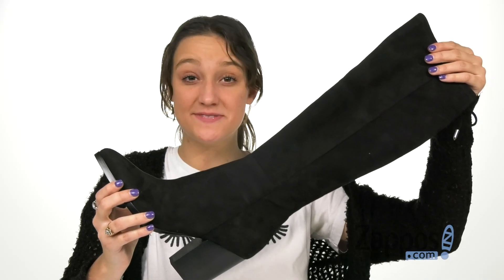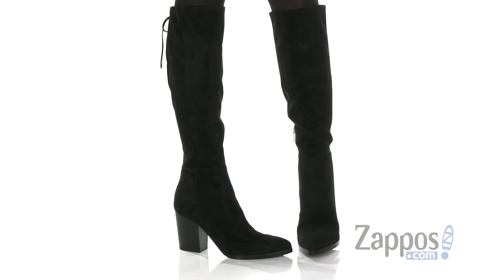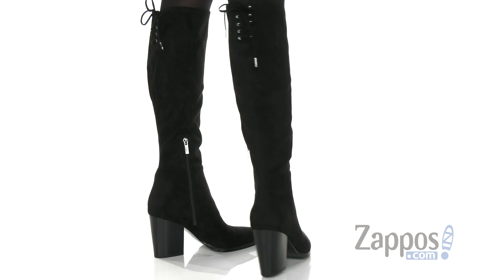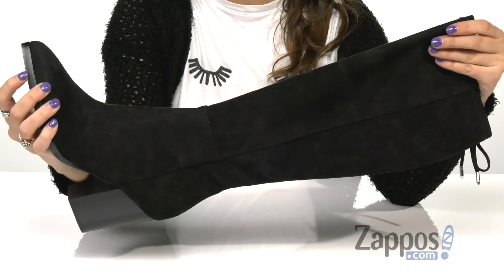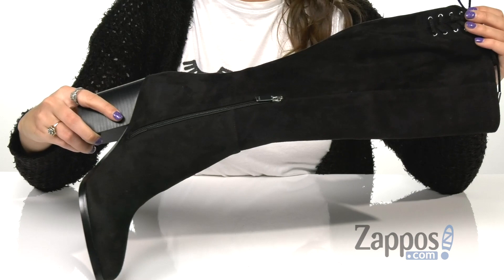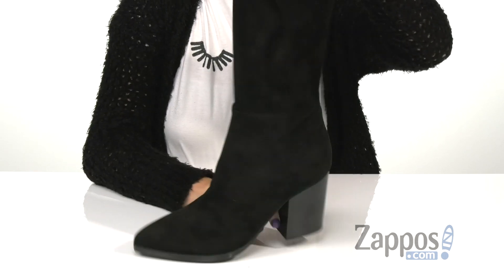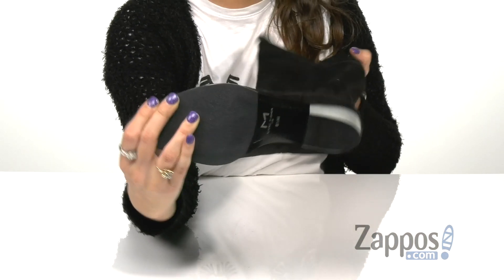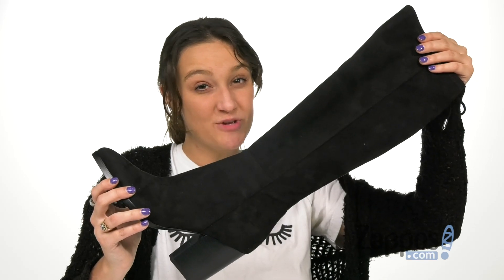Marc Fisher LTD Ablina SKU: 9320000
The Marc Fisher LTD&trade; Ablina boot lends a bold aesthetic to a modern silhouette with a knee-height design, lace-up detailing at the back shaft, sharp pointed toe, and block heel.
Fabric upper features a soft finish.
Pull-on styling with partial zip closure at the side.
Stacked heel.
Synthetic outsole.
Imported.